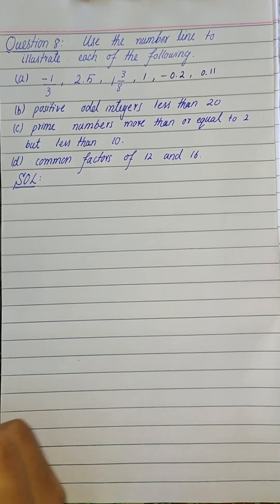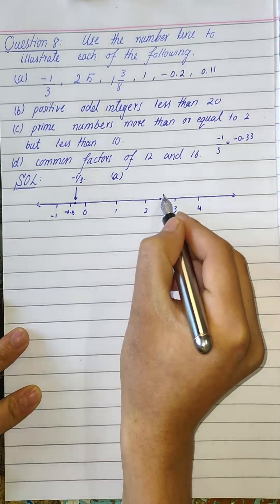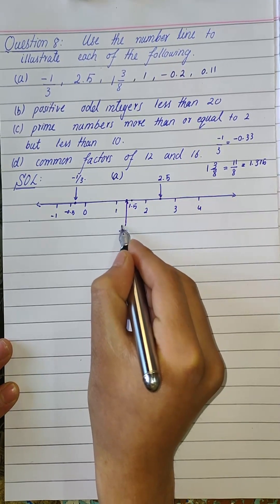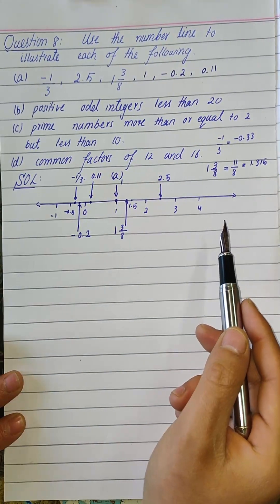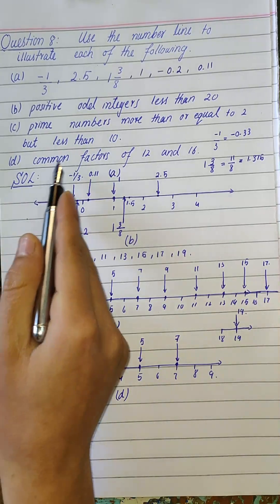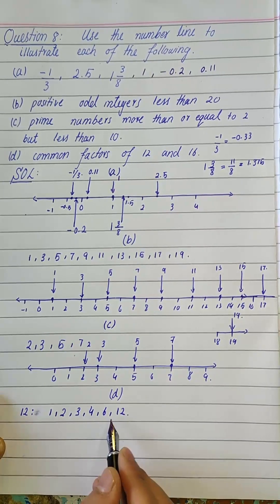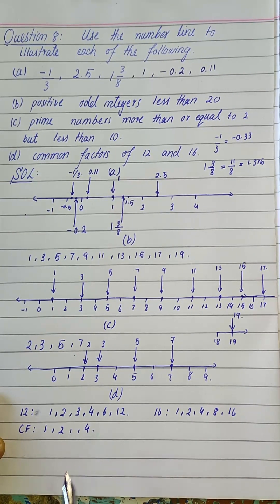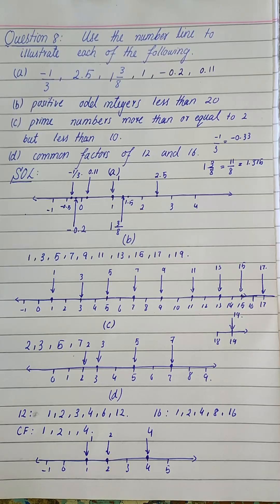D1 Math Exercise 2A Question 8 | D1 Math Oxford New Syllabus | D1 Maths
D1 Math Exercise 2A Question 8 | Exercise 2A Question 8 | D1 Math Oxford New Syllabus | D1 Maths
Question 8: Use number line to illustrate each of the following.
Name of topic: Integers and Real Numbers.
This video is for those student who are studying OXFORD NEW SYLLABUS MATHEMATICS BOOK 1, D1 7TH EDITION. Especially for student of 6th and 7th class of O-Levels or A-Levels. In video you find the complete solution of exercise along with their topics explained very easily. We hope to cover all those question that are studied in class room or per the syllabus of the schools.
Book D1 Oxford New Syllabus Mathematics
Chapter 2: Integers, Rational Numbers and Real Numbers
Exercise 2A: 1-Set Of Integers 2-Negetive Intergers and Positive Integers. 3-Number Line. 4-To illustrat numbers on number line. 5- The use of 'Less than sign' and 'greater than sign' for number comparison. 6- To link - sign and + sign for real life problems.

Instructor: Mehdi Raza
Integers: The numbers (. -3, -2, -1, 0, 1, 2, 3, .) is called integers.
Number Line: A number line can be defined as a pictorial representation of numbers on a straight line.
o'level maths d,
o level mathematics chapter 2
maths d1 exercise 2A question 8,

raza math,
riza math
reza math
raza math academy
Raza Math
Riza Math
Reza Math
math d1 exercise 2A question 8
d1 ex 2a q8
ex 2a q8 d1
d1 exercise 2a question 8
oxford math class 6 exercise 2A
igcse math class 6
igcse math class 7
igcse math igcse maths chapter 2
o level math d1
oxford mathematics 7th edition book 1 chapter 2
IGCSE Class 7 Math
ex 2a d1
d1 ex 2a
d1 chapter 2
ex 2a q8
Chapter 2
math d1 ex 2a
ex 2a d1 q8